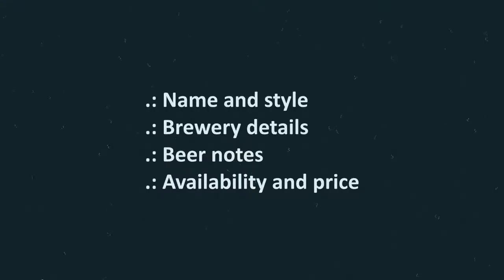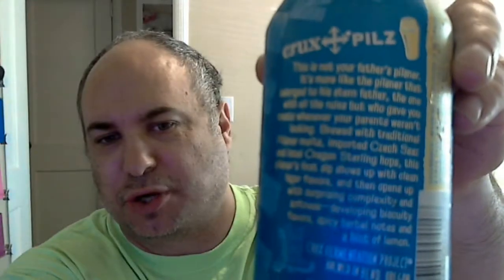Crux Fermentation Project Pilz German Style Pilsner Lager